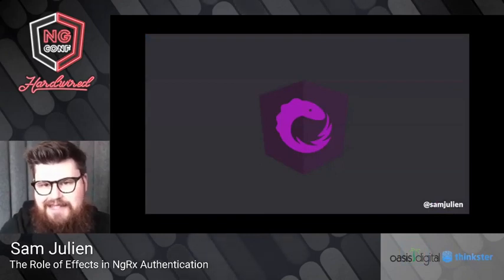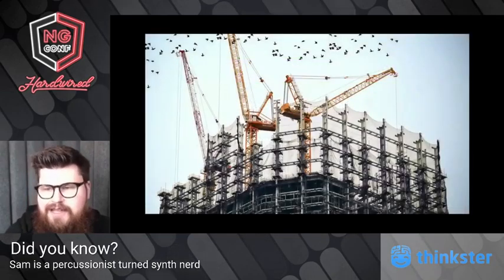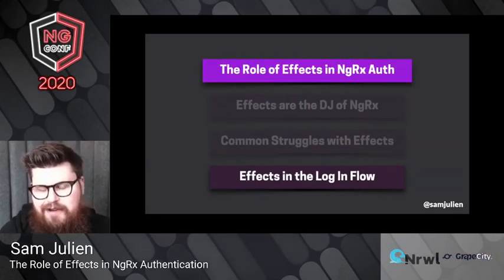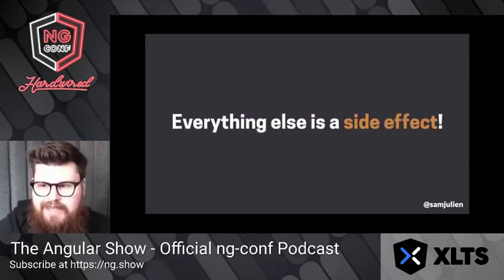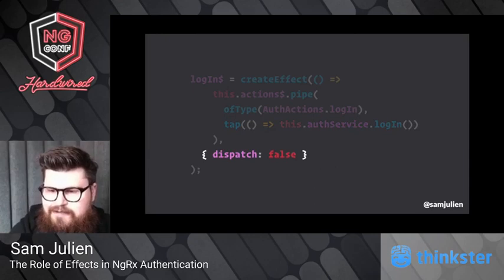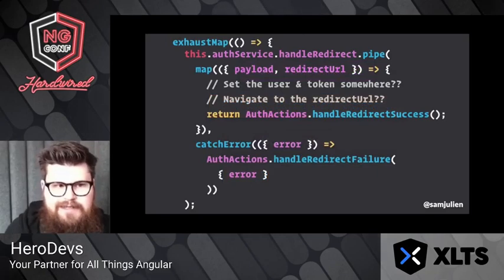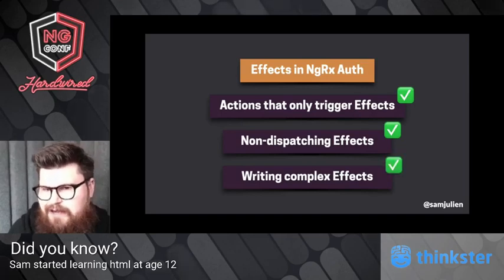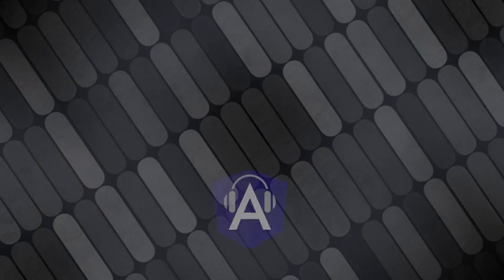The Role of Effects in NgRx Authentication | Sam Julien | ng-conf: Hardwired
Building token authentication into an NgRx application can be overwhelming and confusing. Authentication is already a big, scary subject and so is NgRx. When you put them together, things get confusing fast. In this talk, we’ll do a comparison of how authentication in a vanilla Angular app differs from auth in an NgRx app. We’ll then see how the central nervous system of authentication shifts from a service in regular Angular to Effects in NgRx.

This talk will be practical and code-driven, leaving you equipped to tackle adding this feature to your NgRx application at work on Monday. You’ll learn how Effects can handle loading authentication state, navigate users to protected routes, and process tokens received from an identity provider. By the end, you’ll feel way better about tackling auth in NgRx!